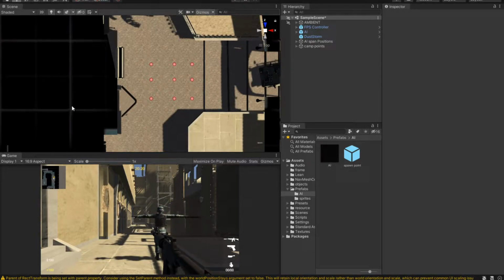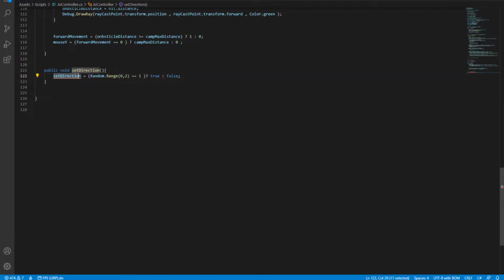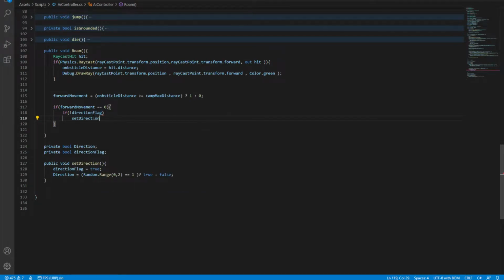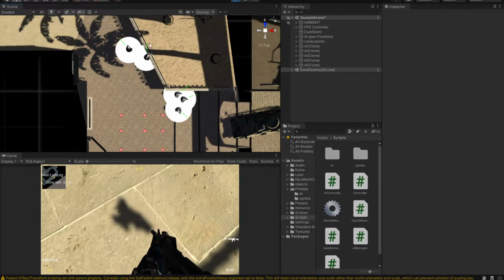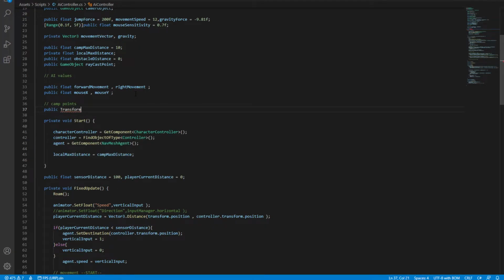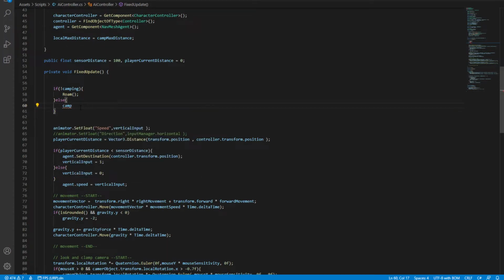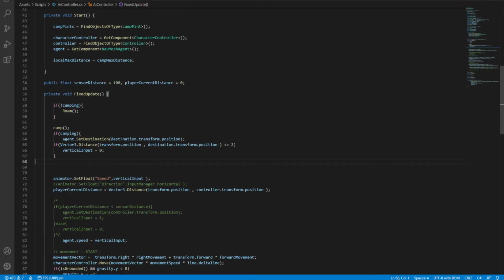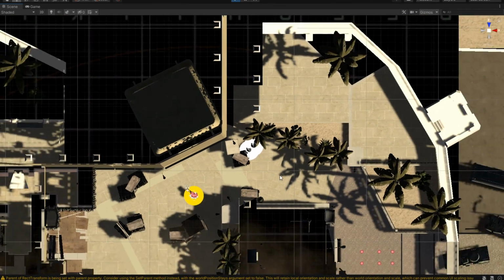Making Enemy AI In Unity (Counter - Terrorist) part 2